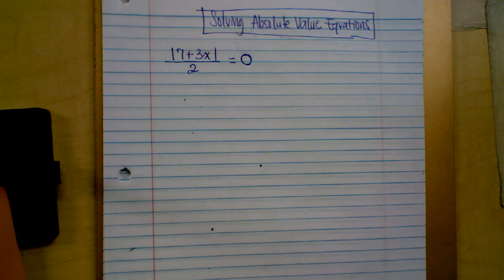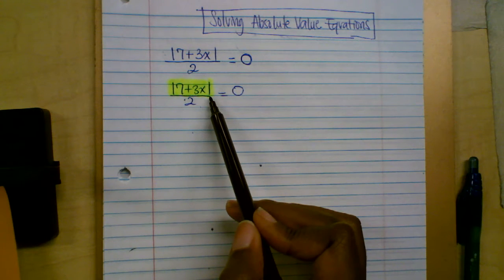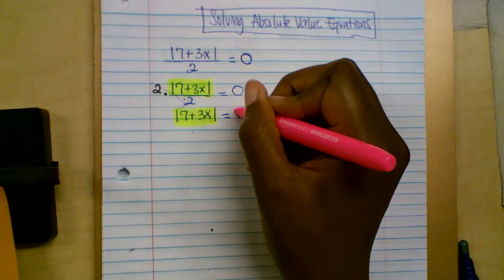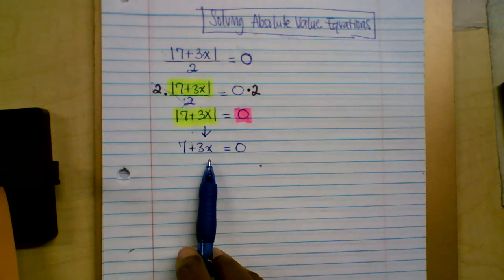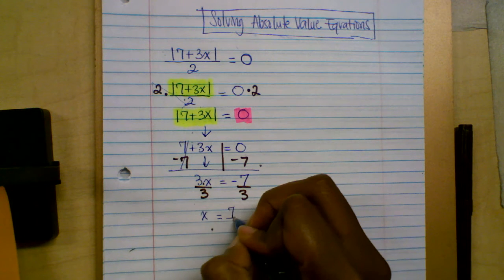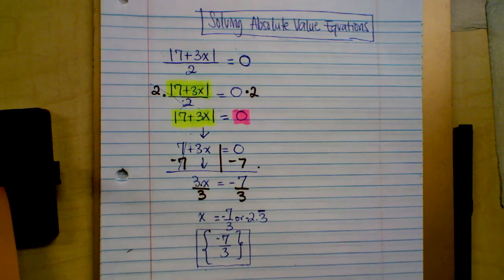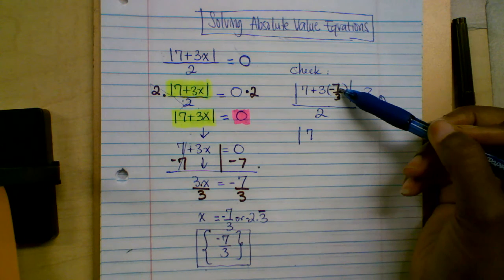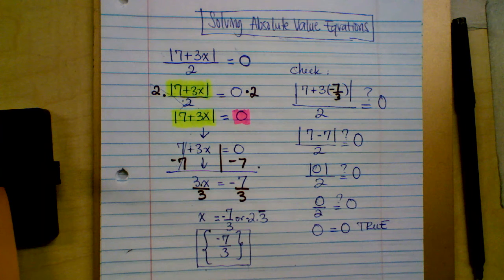Solving Absolute Value Equation (One Solution)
Hello Everyone,
In this video, I am showing you how to an solve absolute value equation that has One  Solution.